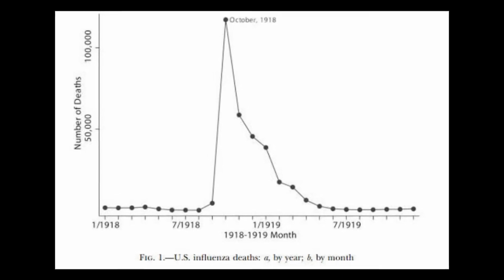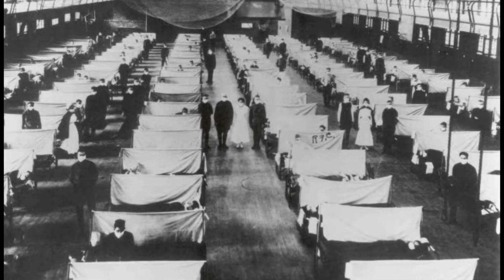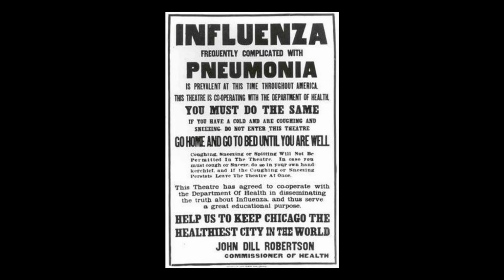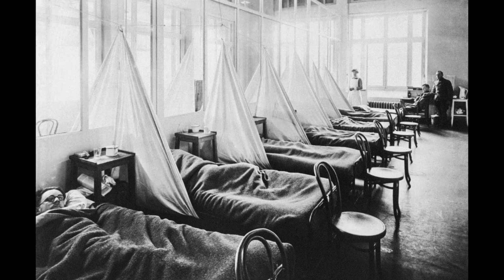Pandemic in History. The 1918 Spanish Influenza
The 1918 influenza pandemic was the most severe pandemic in recent history. It was caused by an H1N1 virus with genes of avian origin. Although there is not universal consensus regarding where the virus originated, it spread worldwide during 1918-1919.  In the United States, it was first identified in military personnel in spring 1918.